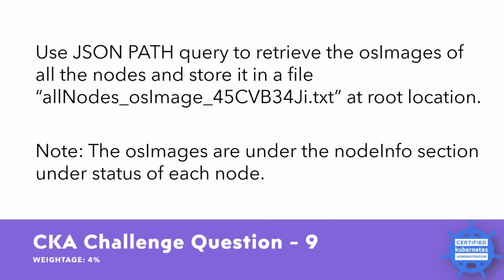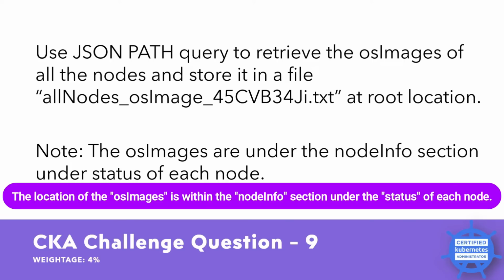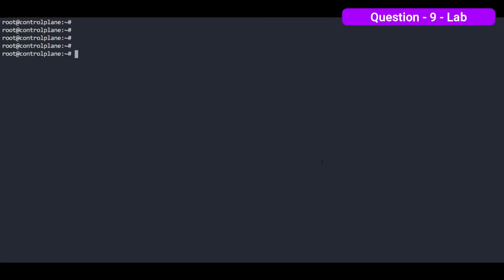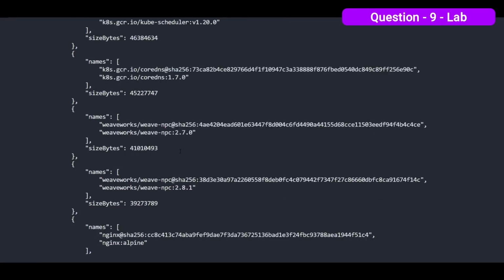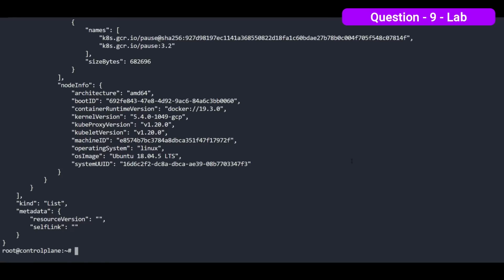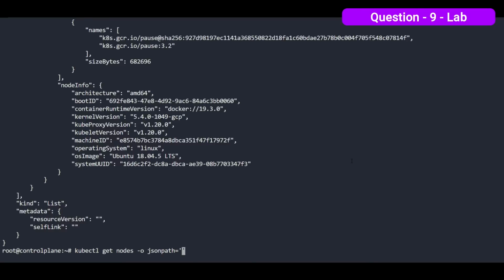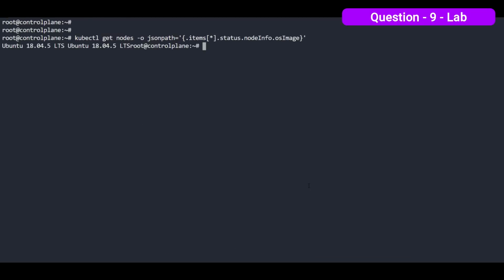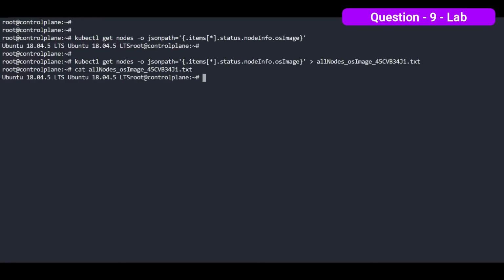Kubernetes CKA Exam .. Question - 9 .. Score good marks in CKA Exam ..